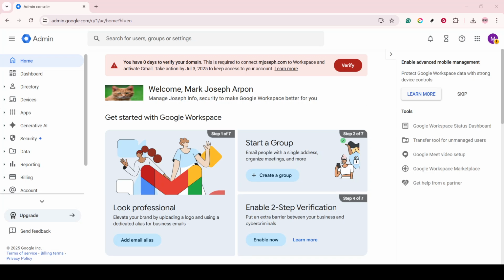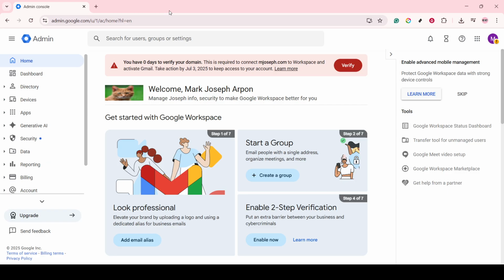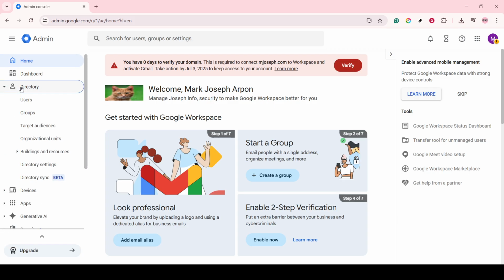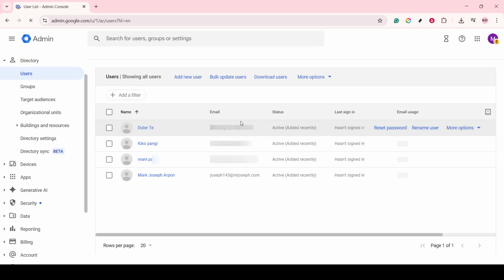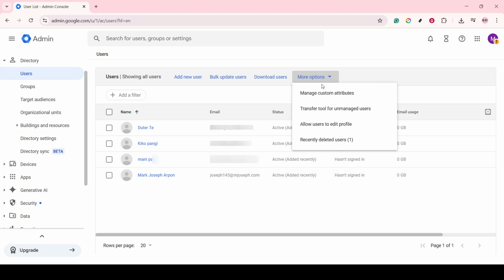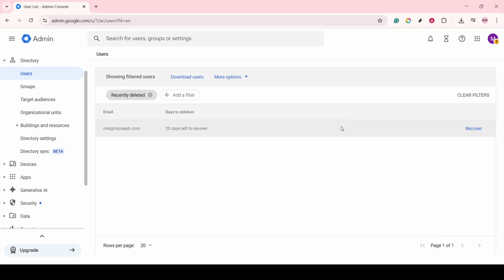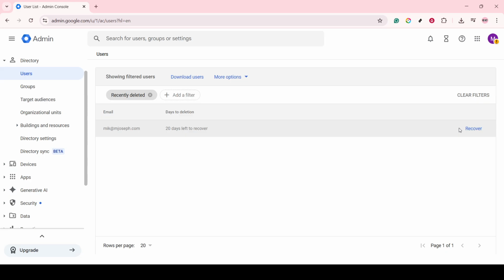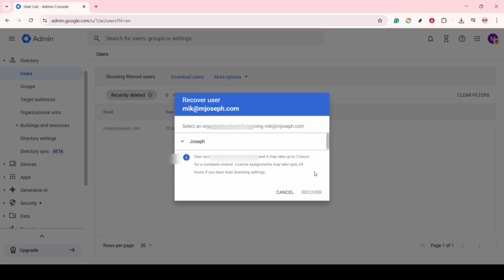How to Recover Deleted User Account in Google Workspace [2025 Easy Guide]